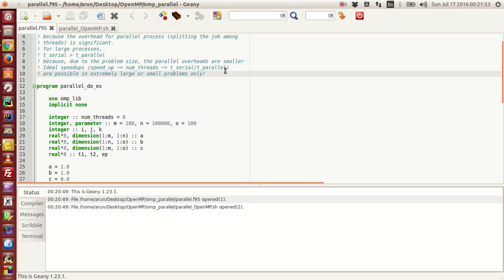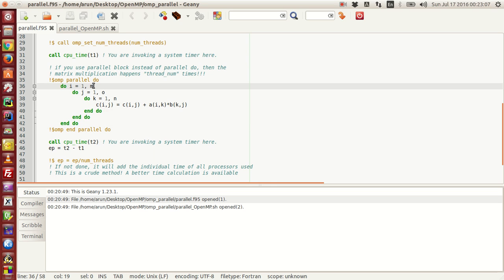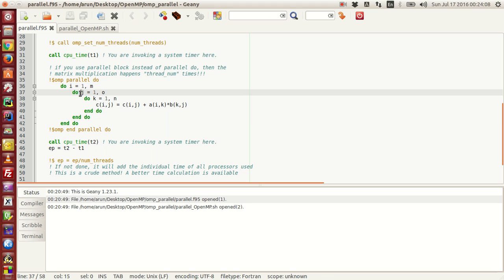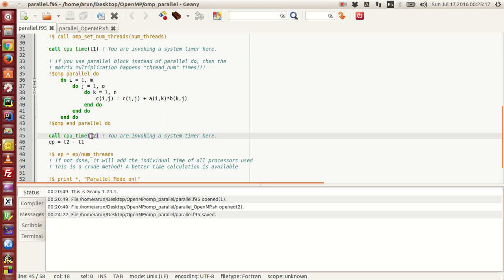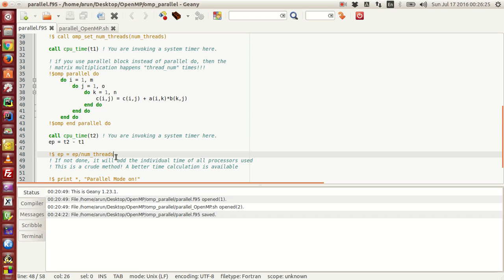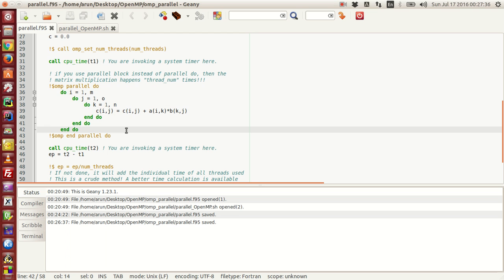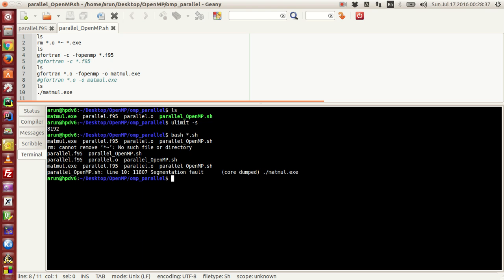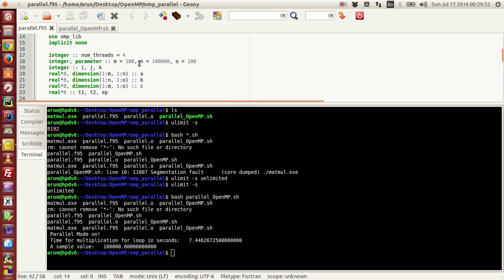Fortran with OpenMP : 004 : Matrix-Multiplication with Parallel do block